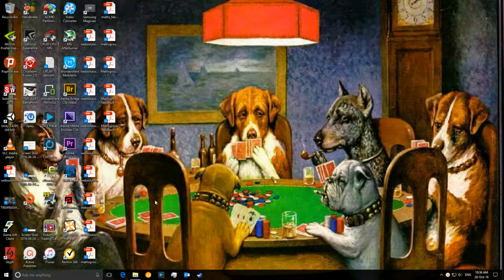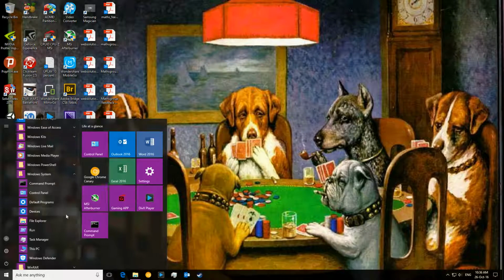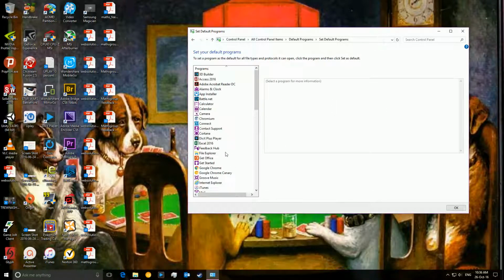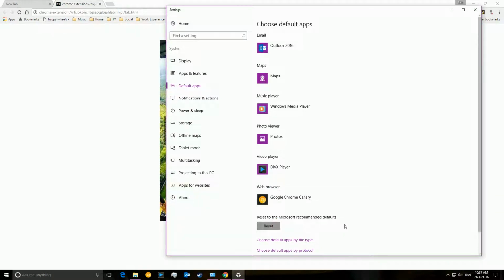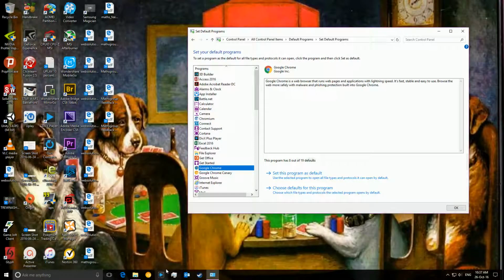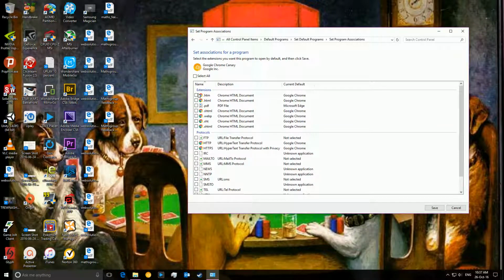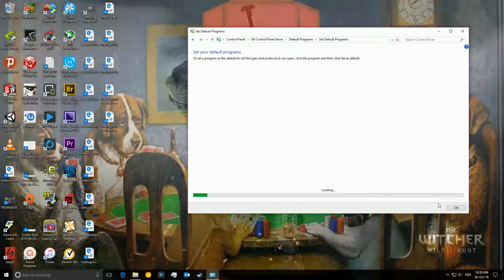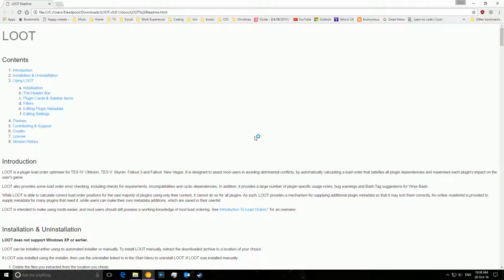How to Make Chrome Canary the Default Web Browser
In this video I will be showing you how to make Chromium or Chrome Canary your default web browser when it usually doesn't allow you to.